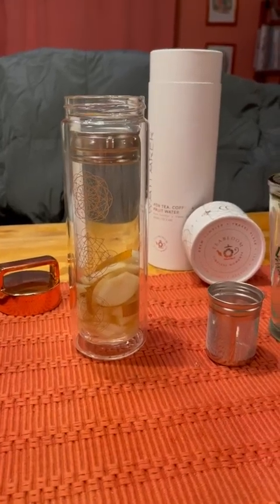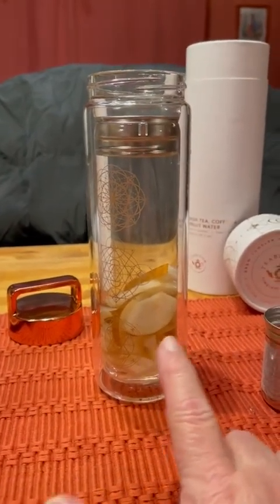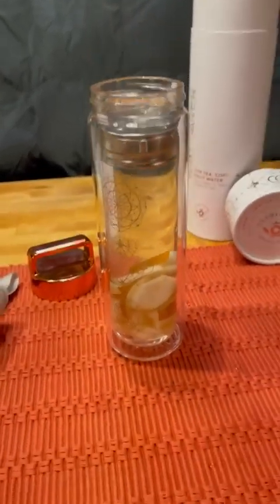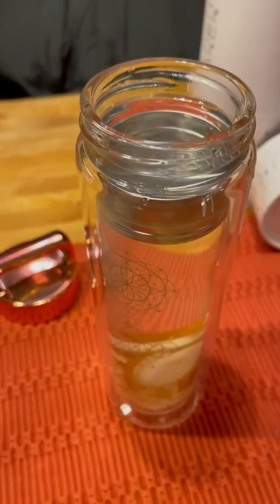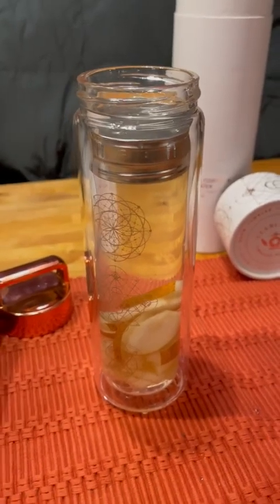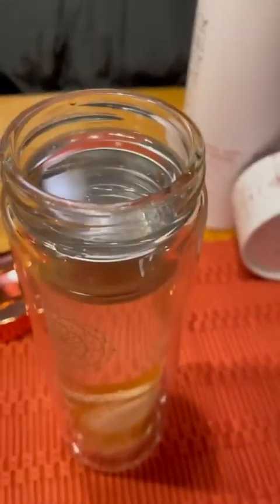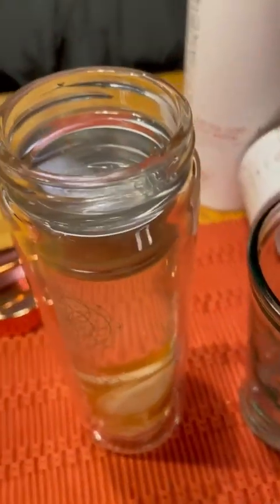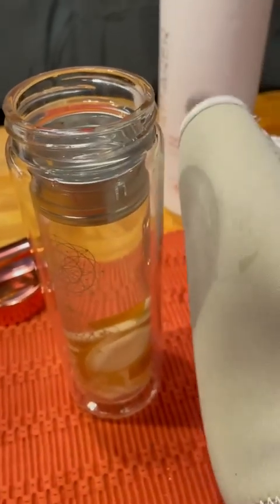Teabloom All Purpose Beverage Tumbler Review, Makes TEA FRUIT Water elegant!